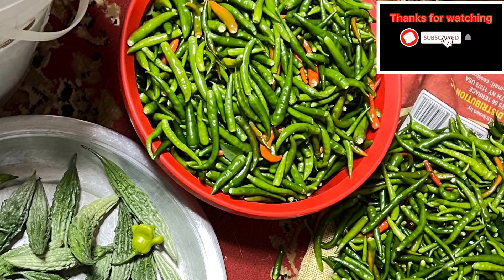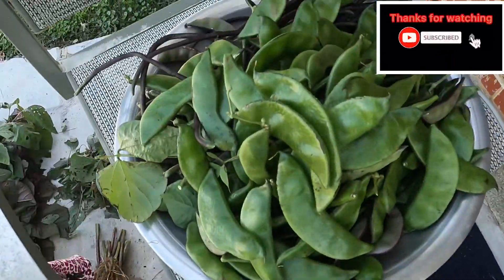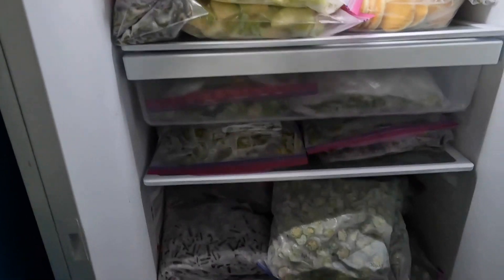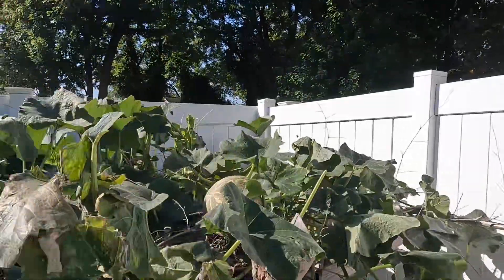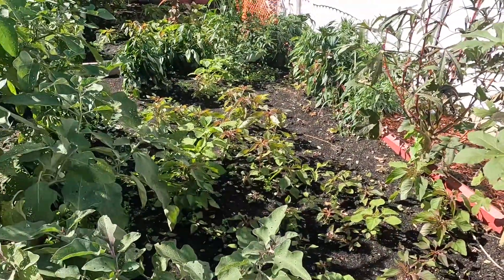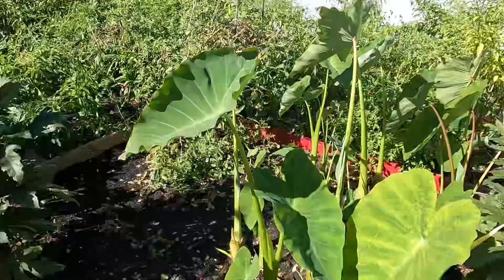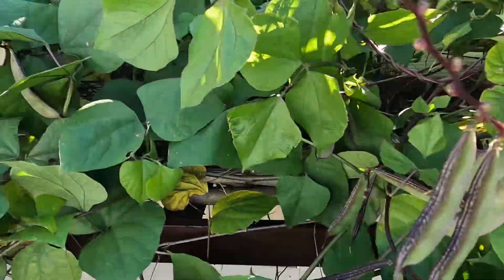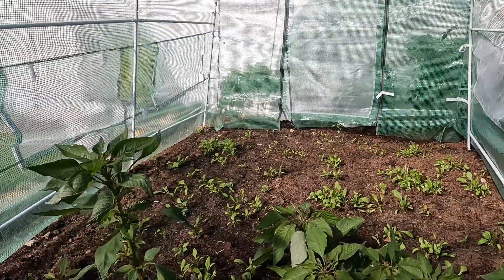Season ending! All plants are dying! how to save vegetables for next year?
Welcome to my gardening idea channel, in this video, I show my garden is dying because of cold weather. I show how to save those vegetables.